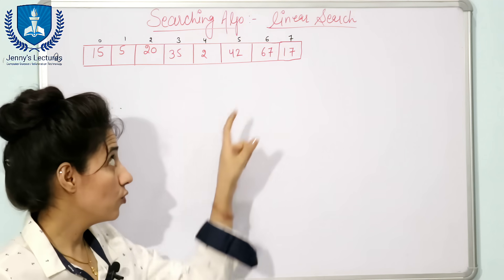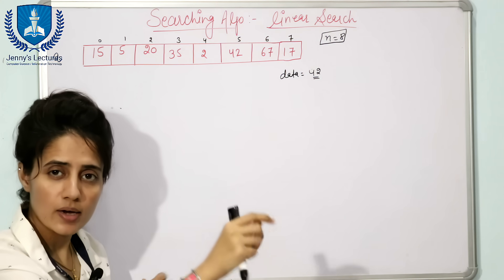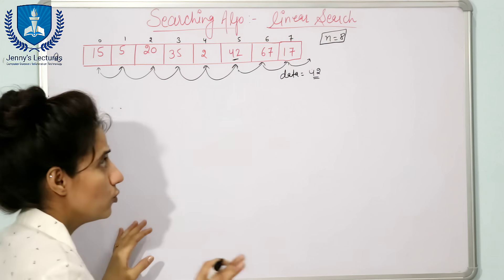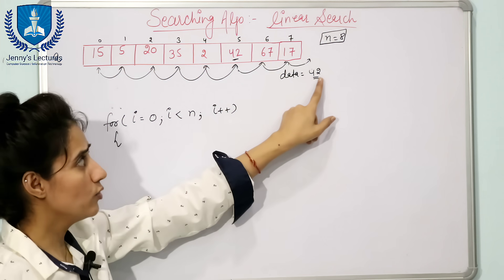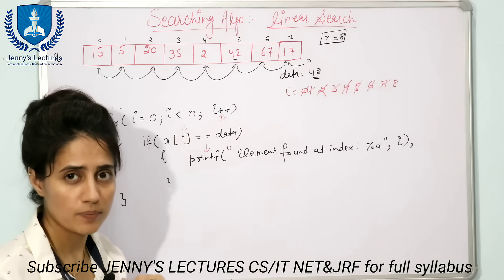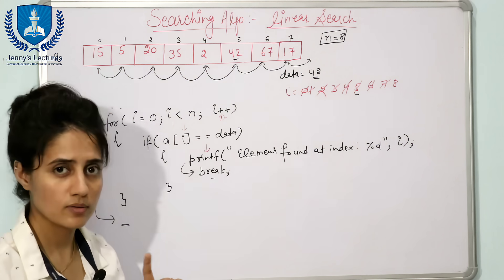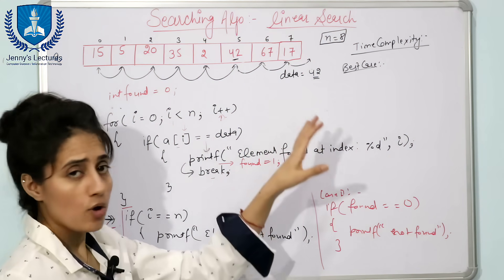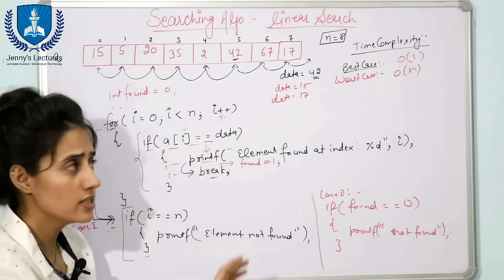7.1 Linear Search Algorithm | Linear Search in C | Data Structures Tutorials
What is Linear Search? Linear Search Algorithm full explanation with Code.
Step by step instruction showing how Linear Search works.